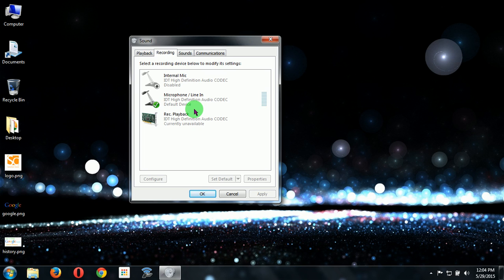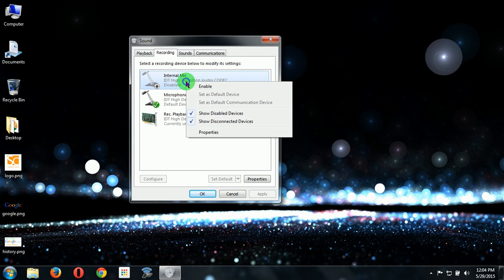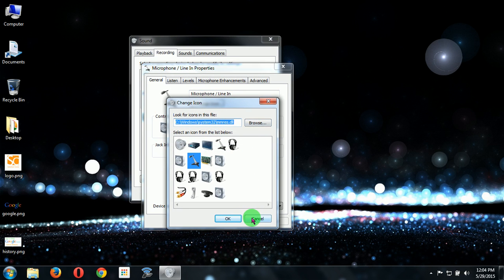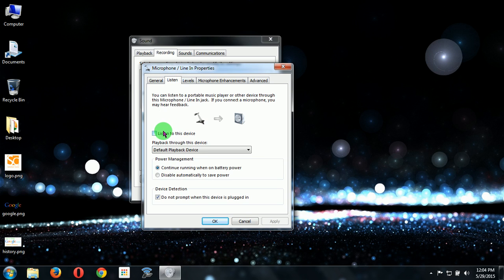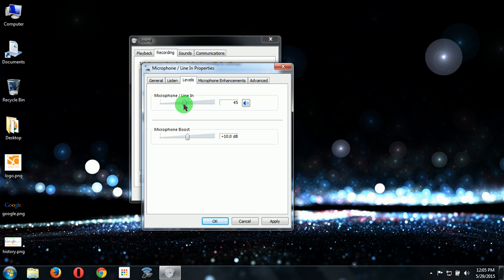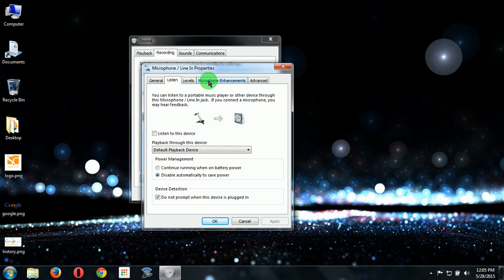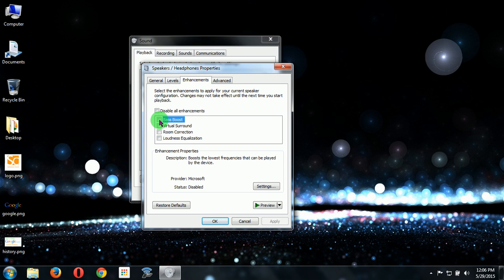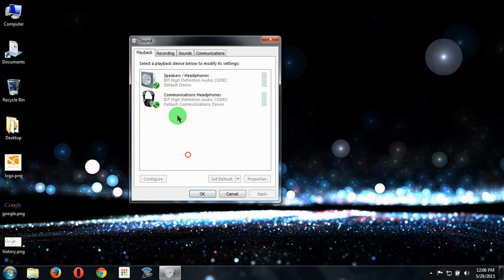How to Setup Microphone in Windows 7 | How to fix your Microphone on windows 7/8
This video explains you that how to set up recording device in windows 7

For more solutions or Hacks,

Thanx,
Solution Cone